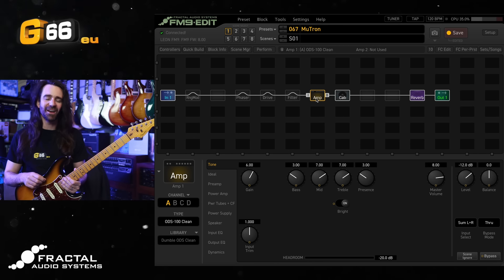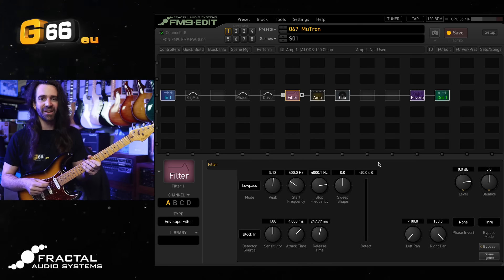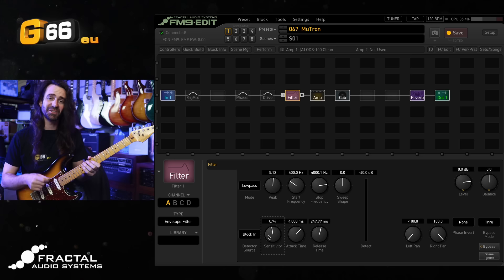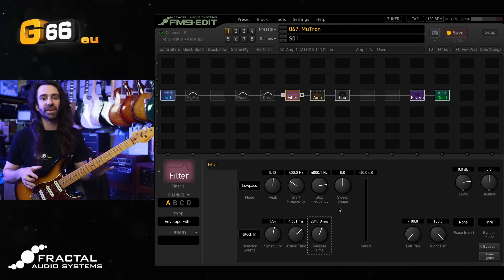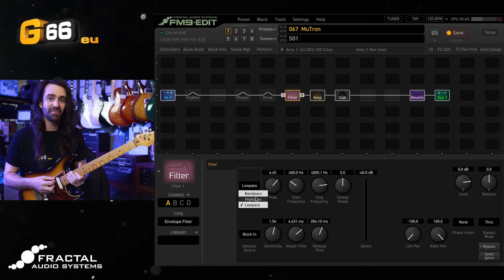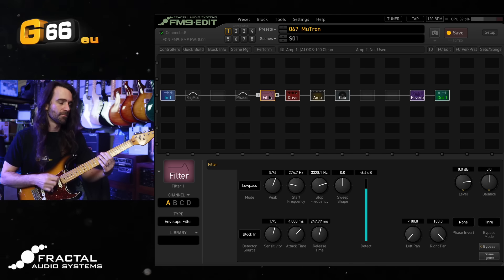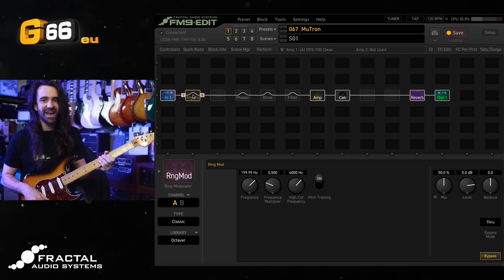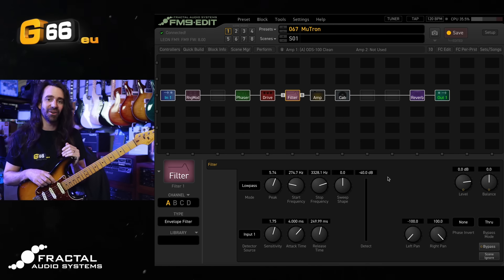Funky Mu-Tron Tones | FM9 Firmware 8 | Tuesday Tone Tip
Firmware 8 for the FM9 and Firmware 9 for the FM3 are out now. @LeonTodd gets funky with the new Envelope Filter modes, inspired by the classic Mu-Tron Filter.

00:00 - Firmware Update
02:00 - Envelope Filter Basics
05:00 - Attack & Release
07:00 - Peak & Filter Types
08:50 - Detector Source
11:30 - Super Funky Dirt Tone